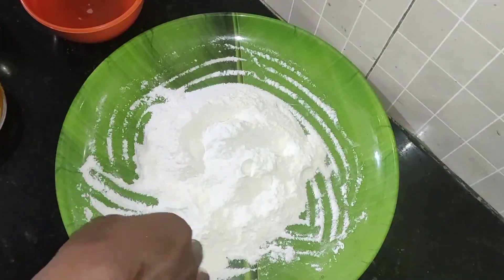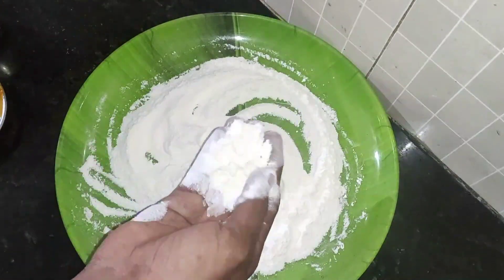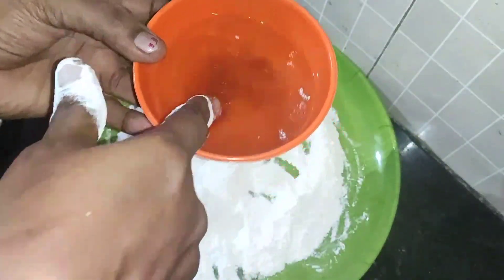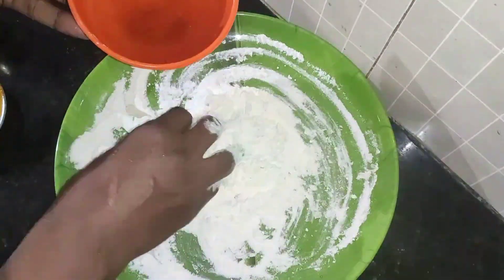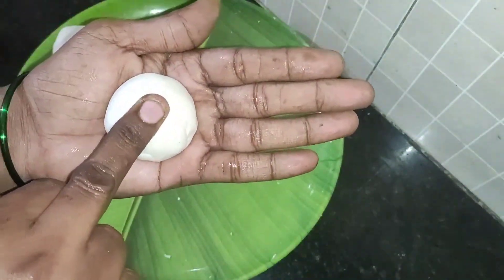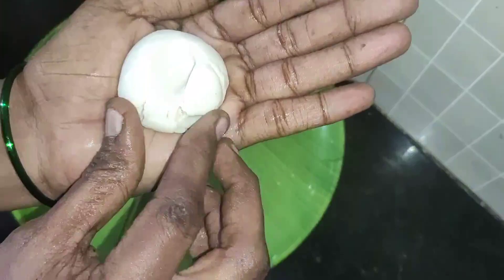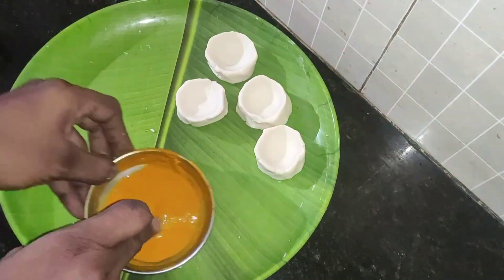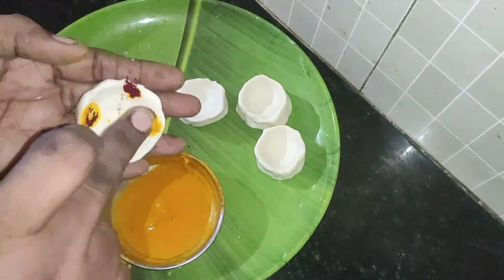karthika masam pindideepalu వెంకటేశ్వర స్వామికి మరియు పౌర్ణమి పూజ కి పిండి దీపాలు ఇంటి లో ఎలా తయారు